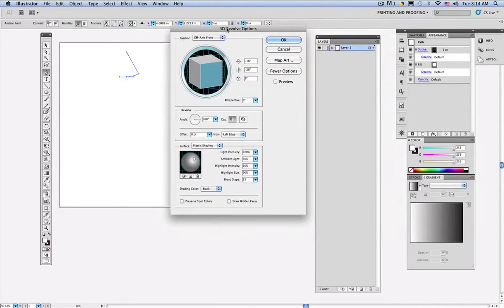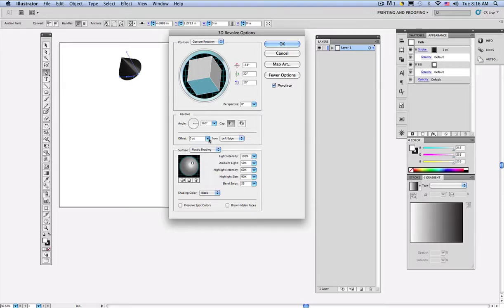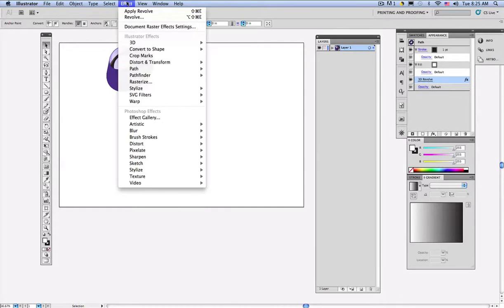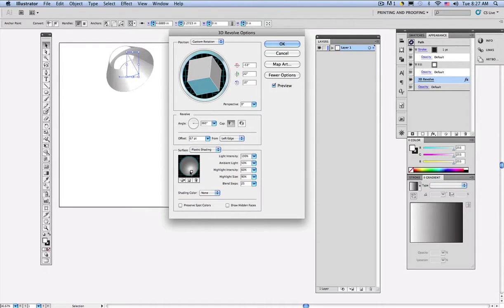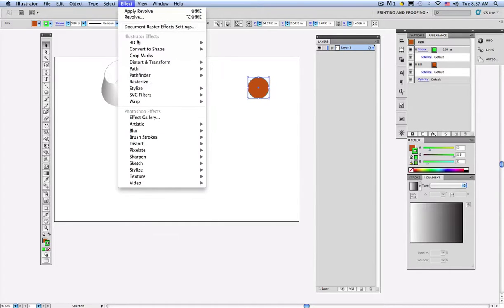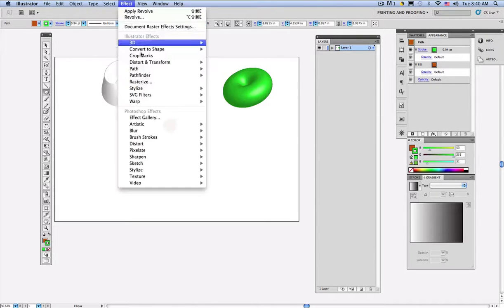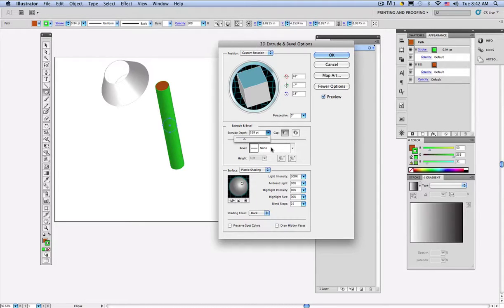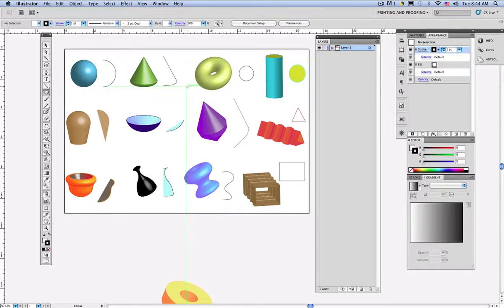Creating 3d shapes in Illustrator